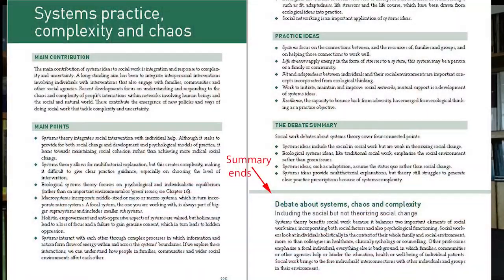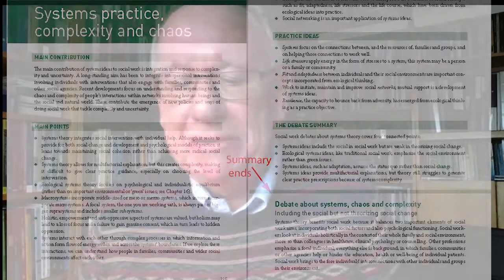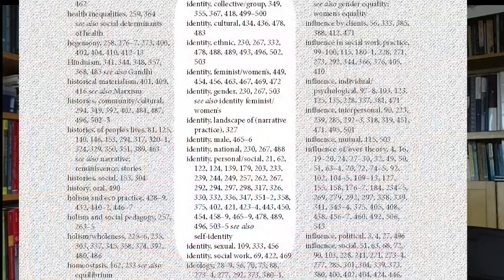Introducing Modern Social Work Theory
Malcolm Payne introduces the fifth edition of 'Modern Social Work Theory' - find your way around the new edition.